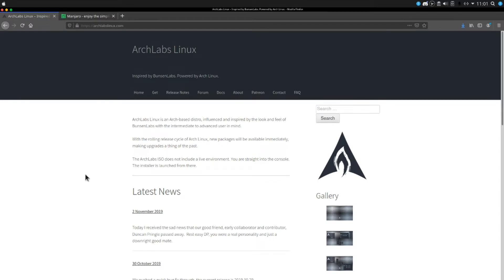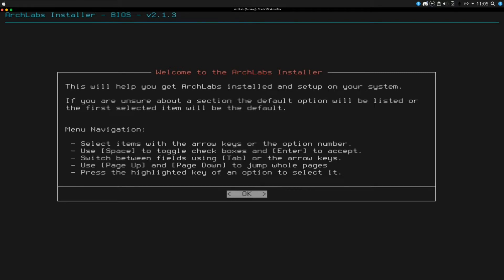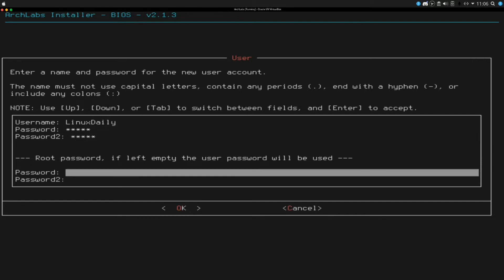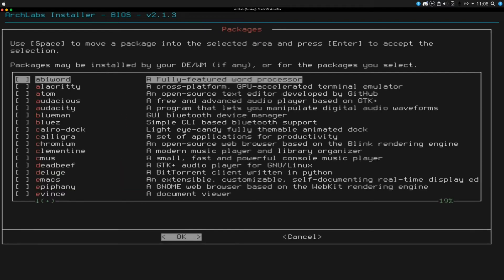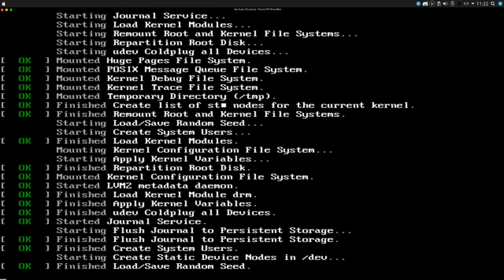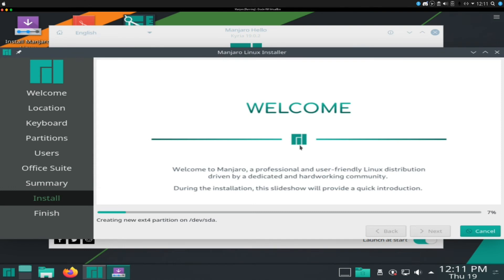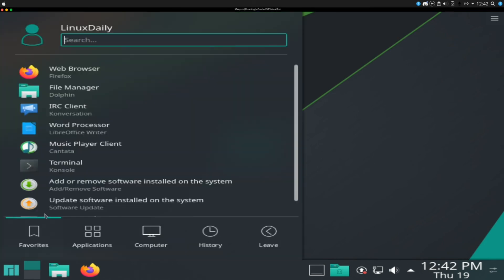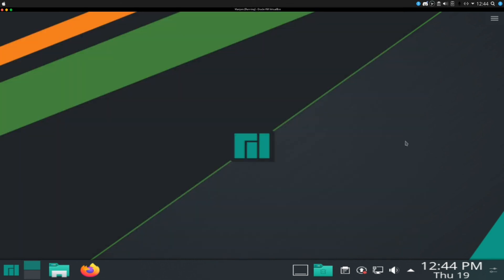ArchLabs or Manjaro | Which one is better?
Hello everyone, Today's video is about ArchLabs and Manjaro, which one should you use?